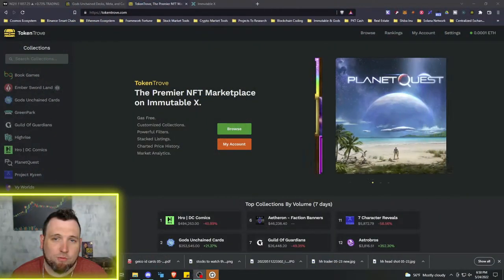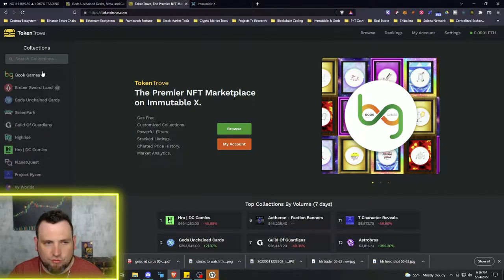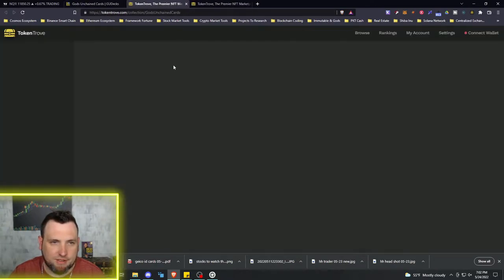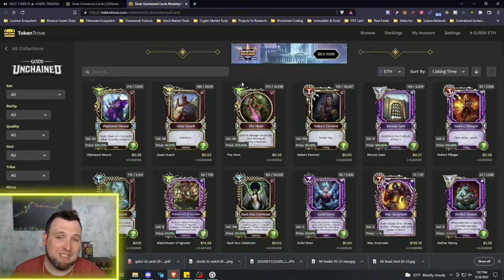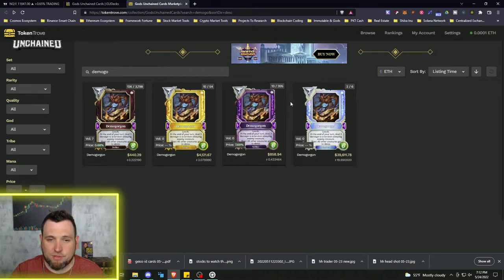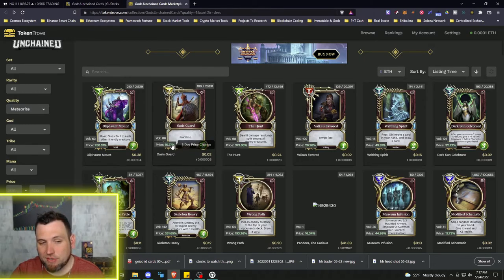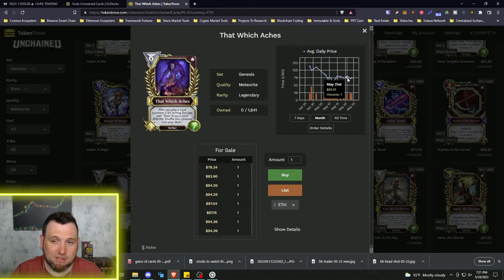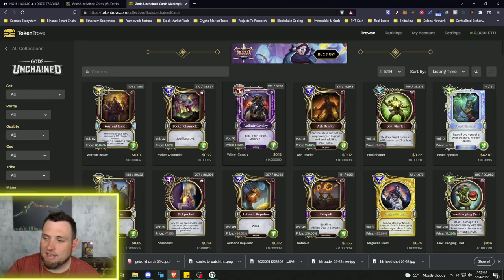🔥🔥TokenTrove.com Overview - TRADING GODS UNCHAINED NFTS 🔥🔥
In this video, I go through Tokentrove.com, my favorite NFT trading marketplace powered by Immutable X for trading Gods Unchained NFT cards. The Immutable X marketplace is good, but TokenTrove powered by Immutable X is where I trade my Gods Unchained NFTs like I trade stocks, cryptos, or any other assets. We dive into the price charts and new updates that show NFT percentage change over a period of time, and volume (transactions during a time period) which Token Trove has added volume bars to the charts now!

 I've took my years experience of trading stocks and other assets with technical analysis and have applied it to NFT trading!

Gods Unchained is a growing PLAY2 EARN blockchain Trading Card Game (TCG) on Immutable X, a layer 2 on Ethereum. Gods Unchained is a turn based style TCG similar to Magic the Gathering or Hearthstone. Being on the blockchain, unlike the traditional TCGs, gives Gods Unchained an advantage as players are able to earn $GODS token, the erc-20 token that is the core currency of the Game, and mint NFTs through the forge function.

GUDECKS - Gods Unchained player stats, meta, card popularity etc.

Gods Unchained is a growing play to earn blockchain Trading Card Game (TCG) on Immutable X, a layer 2 on Ethereum. Gods Unchained is a turn based style TCG similar to Magic the Gathering or Hearthstone. Being on the blockchain, unlike the traditional TCGs, gives Gods Unchained an advantage as players are able to
OFFERING OF THE $GODS STAKING/ NEW GODS UNCHAINED TOURNAMENT

FREE PASSIVE BITCOIN SELF MINING BROWSER
coinbase link - join for free bitcoin